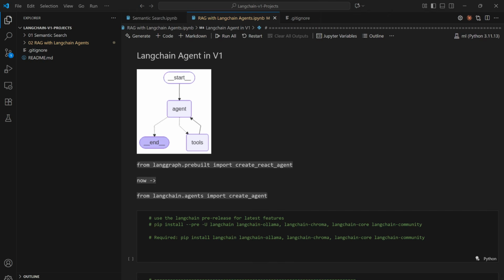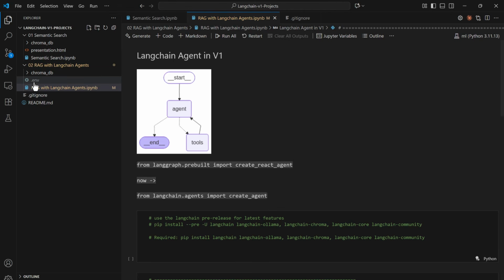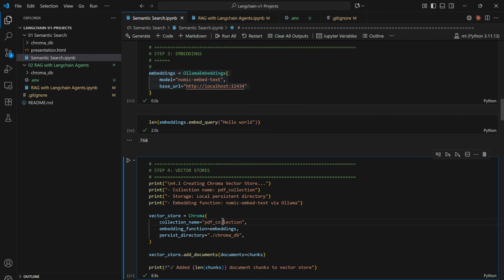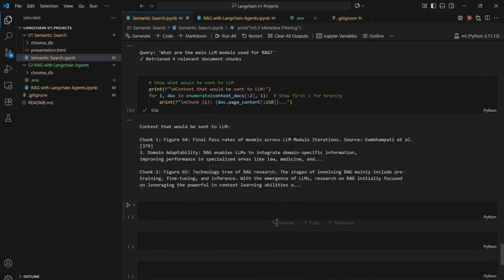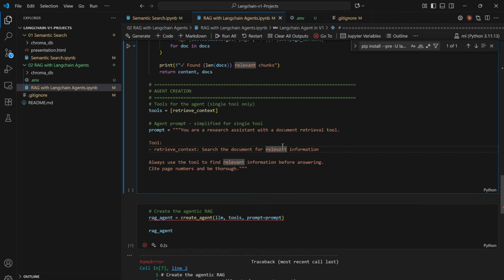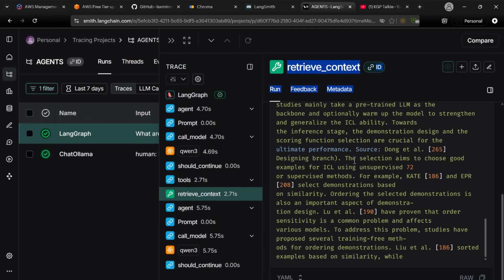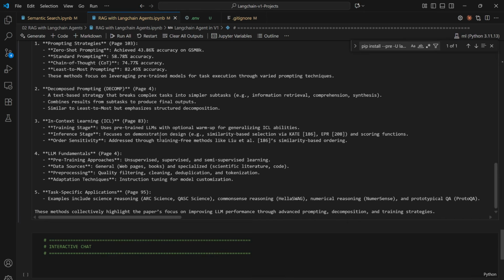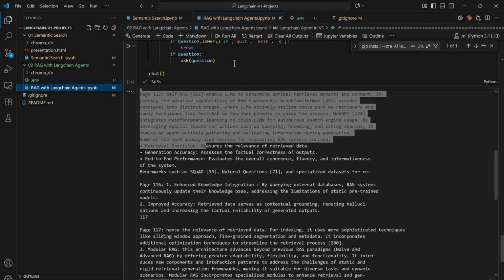Langchain v1 Projects 2 - Local RAG with Langchain Agents, Qwen 3, and Ollama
Hi Everyone,
I'm excited to announce my latest *Udemy* course available at ONLY 399INR/$9.99USD:

🤖 Ready to build the next generation of intelligent document chat systems?
In this advanced LangChain v1 tutorial, you'll learn to create an Agentic RAG system that intelligently decides WHEN and HOW to search for information - no manual context injection needed! Using completely local AI models with Ollama Qwen3.

What You'll Learn:
✅ Set up LangChain v1.0 with agent-based architecture
✅ Configure Ollama Qwen3 for local AI inference (100% free!)
✅ Build ChromaDB vector store for document embeddings
✅ Create intelligent retrieval tools with @tool decorator
✅ Implement create_agent for smart tool selection
✅ Compare agentic vs traditional RAG performance
✅ Build interactive PDF chat with real-time tool usage
✅ Verify vector store and test retrieval accuracy
Tech Stack:

LangChain v1.0 (latest agent features)
Ollama (Qwen3 + nomic-embed-text models)
ChromaDB for vector storage and retrieval
PyPDF for document loading and processing
Python for complete implementation